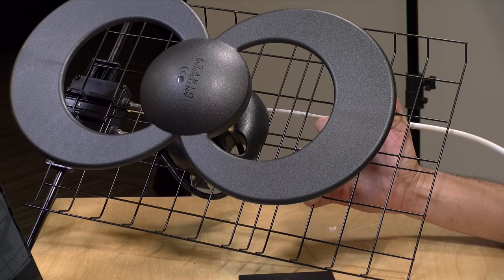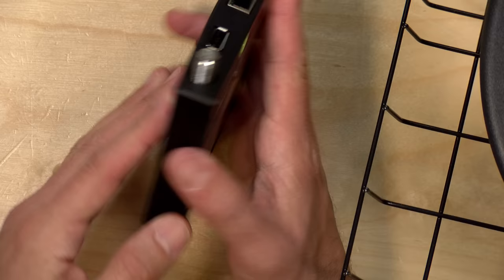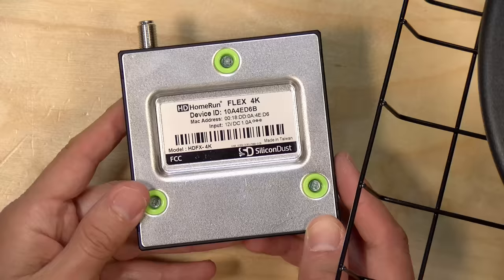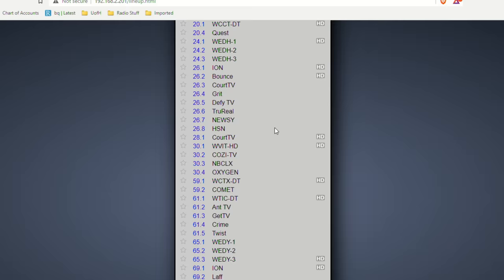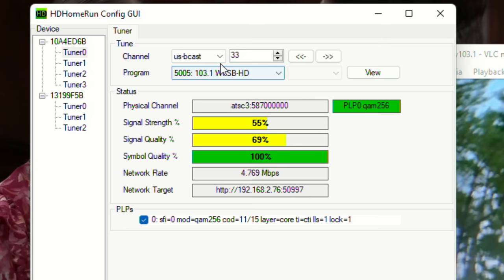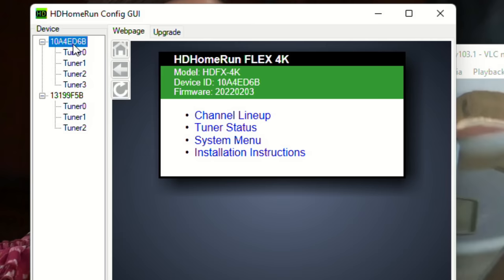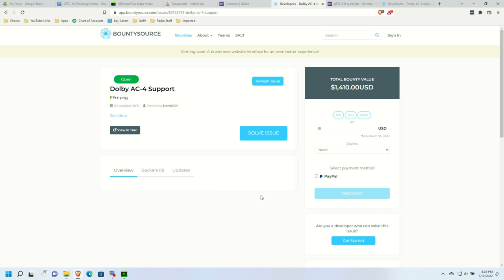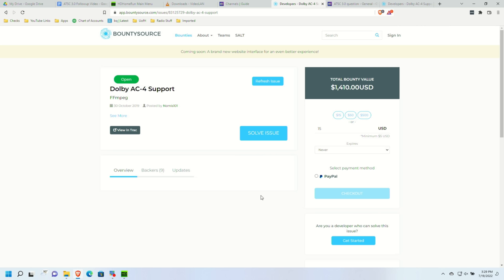I Got Free TV Over the Air with ATSC 3.0 / NexGenTV with HDHomerun Flex 4k & ClearStream 2V Antenna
VIDEO INDEX:
00:00 - Intro
00:57 - Antenna
01:27 - HDHomerun Flex 4k
02:50 - Channel Scan
04:18 - Signal Strength
05:32 - Visual Quality
06:29 - Bitrate
06:53 - AC4 Audio Issues
07:33 - HDhomerun AC4 to AC3 Transcoding
08:09 - Channels App Ac4 Support
08:44 - No Plex Support for AC4
08:48 - FFmpeg Bounty
09:19 - Signal Improvement with a Preamp
10:53 - Conclusion